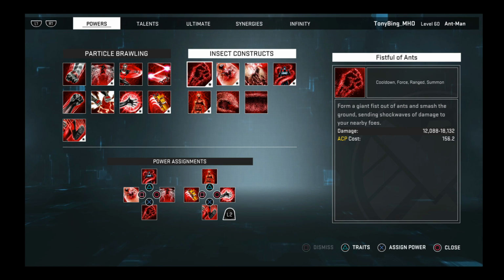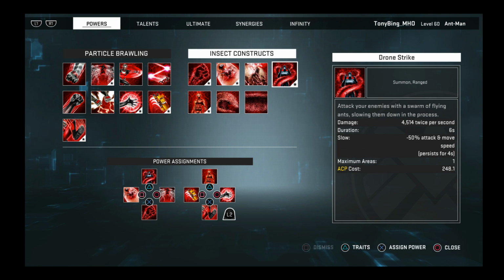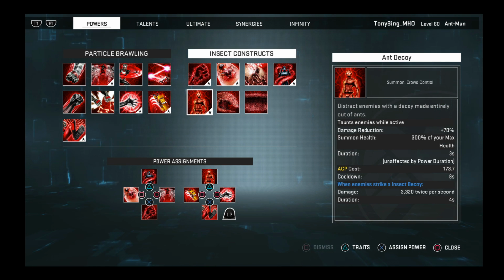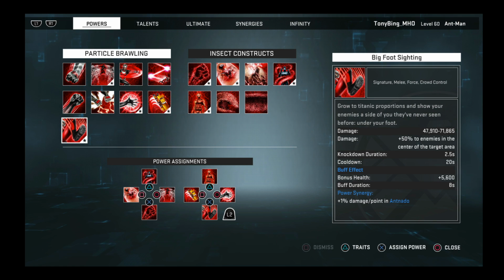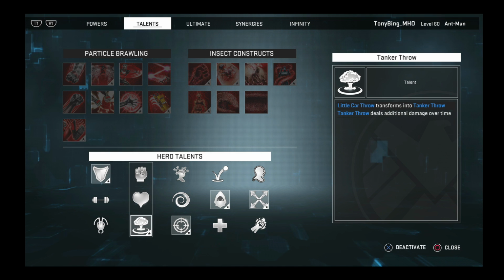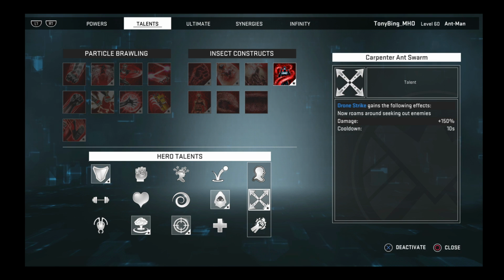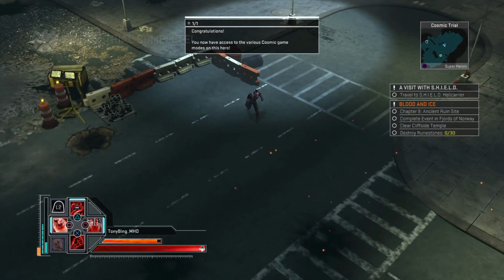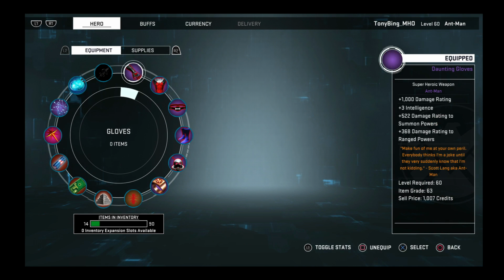Ant-Man Cosmic Trial Guide - Marvel Heroes Omega (PS4/XBOX)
Ant-Man Cosmic Trial completion with Super Heroic gear and no Legendary for Marvel Heroes Omega (PS4/XBOX). Includes overview of skills/talents used.